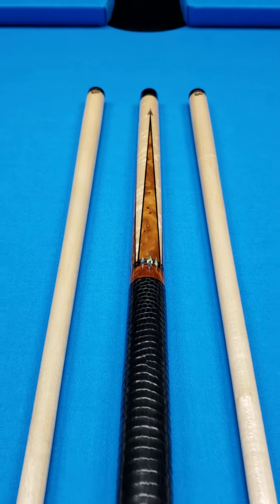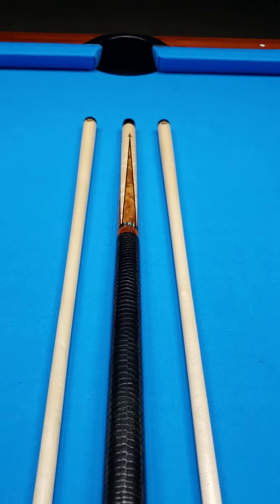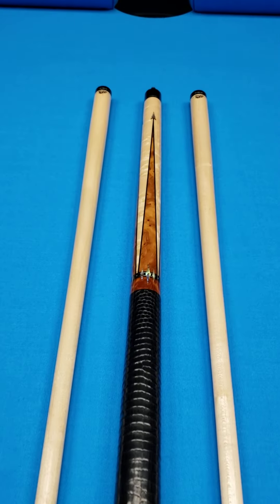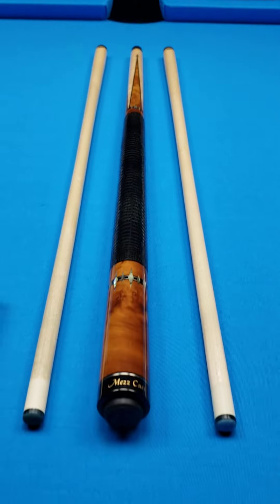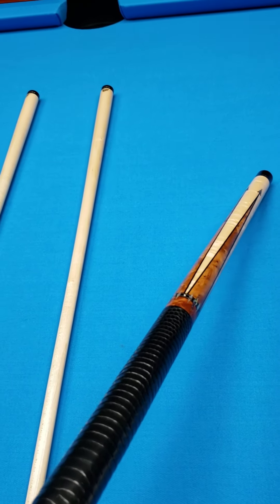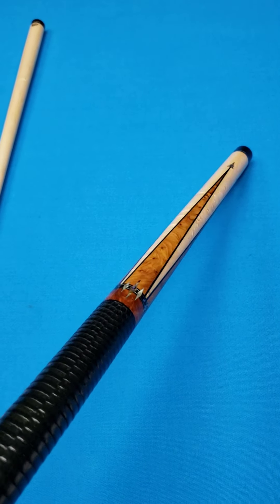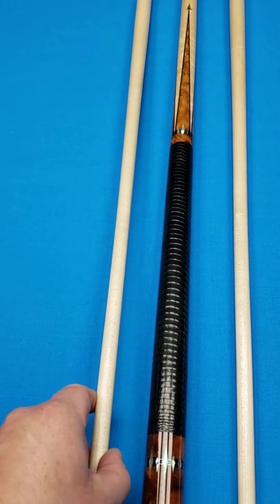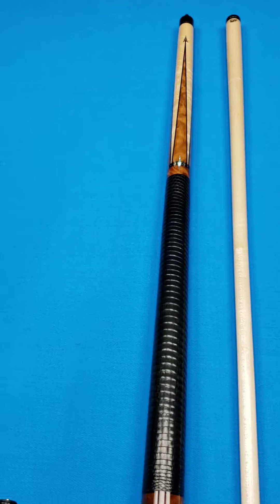💥🔴💥 EXCELLENT OFFER 💥🔴💥 MEZZ- AP-2 ALEX PAGULAYAN PRO SERIES! 🔴💥 @ Crossroadcues.com 🔴💥❗SOLD ❗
💥🔴💥 EXCELLENT OFFER 💥🔴💥

MEZZ AP- 2  FRESH TRADE @ CROSSROAD CUES!

This beautiful cue is a part of the Alex Pagulayan Pro Series. Great Player SET-UP ready for action!

-Birdseye Maple Forearm/ Thuya Burl butt sleeve-

Thuya Burl, Black Wood and Paua shell 🐚 inlays along with Silver Rings 💍 that look awesome! 👌

-Double silver trim rings 💍@ the joint & Cap-

-Butt weight is 15.1 oz- ( United Joint ) 58 inch Cue-

Two EXCELLENT low deflection shafts included!

Special Mezz- WX700- Both 4.2 oz- 12.5 / 12.6m-

4- inch Extension included- Upgraded Leather Wrap

Very, Very clean all the way around. Everything rolls straight together and apart- Light play only.

Brand new this cue with ( One shaft ) and a Linen Wrap is about $ 1,700- With the second special low deflection shaft and the upgraded wrap, it would be around $ 2,200- The dealers that carry these are normally sold out because of the high demand.

We tested the playability out and we are thoroughly impressed with the performance of this cue!!

The shafts are by far some of the best " Low D " shafts in the game. 100% Outstanding Player!

We do not expect this to last long @ the price.

Flexible payment plans/ layaway on all products